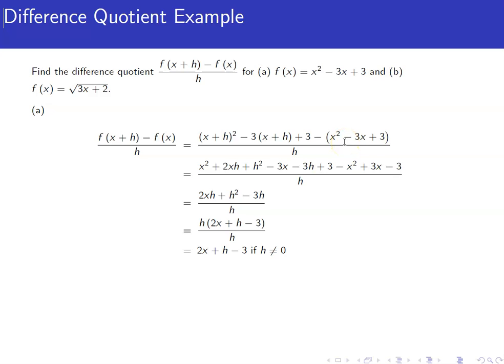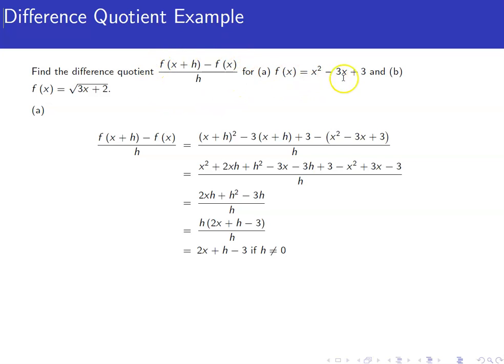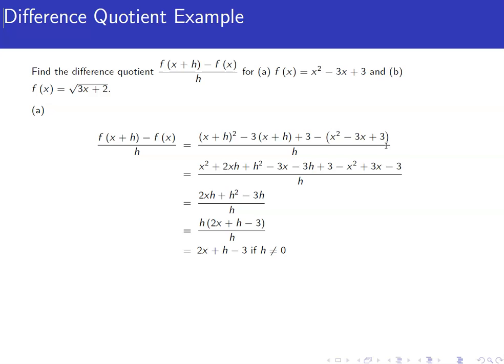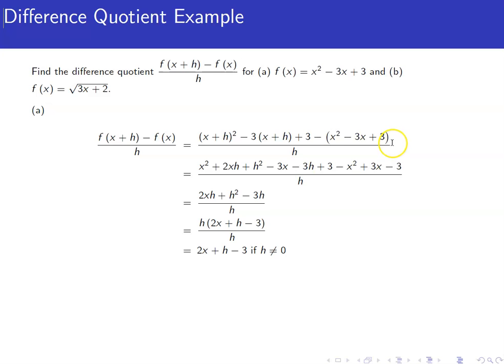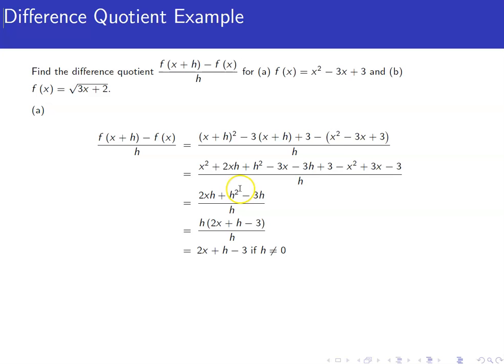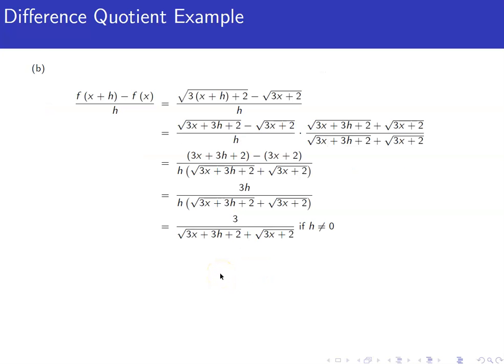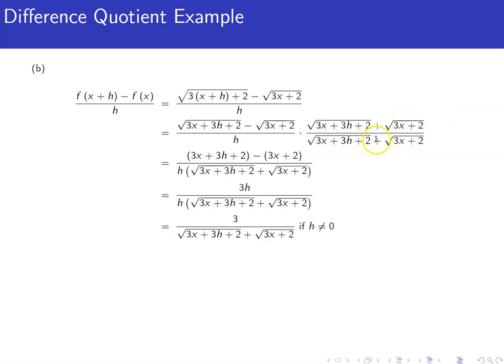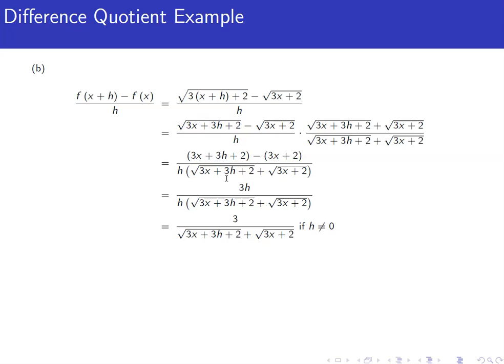Difference Quotient Example